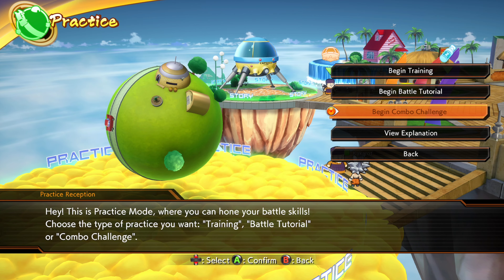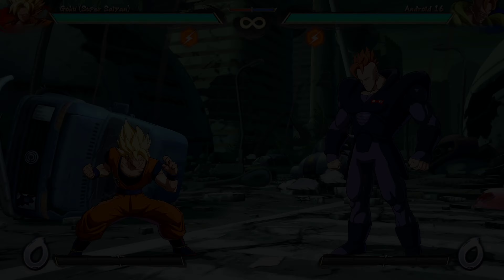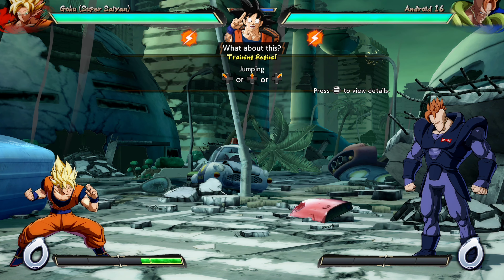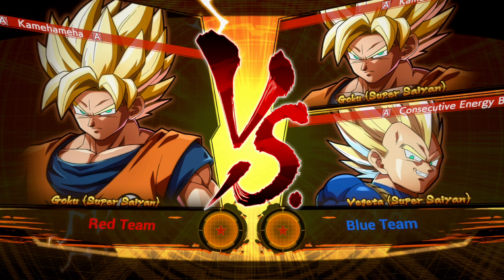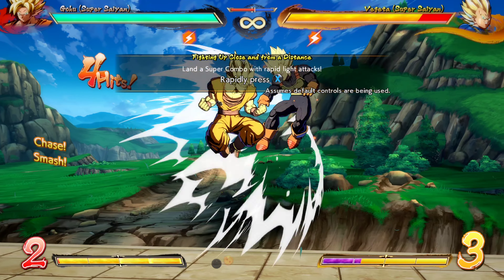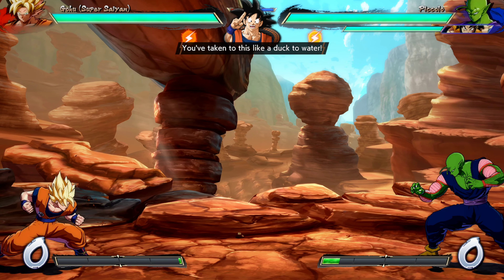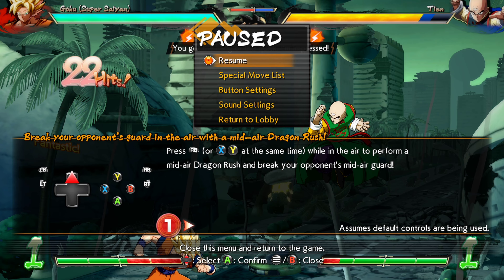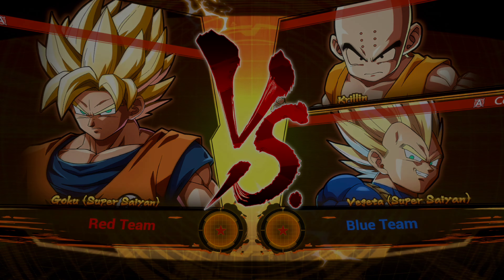Dragon Ball Fighter Z Ep 9 Battle Tutorial Training #1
Dragon Ball Fighter Z

Thank You all for your time and support I Love being a YouTuber always wanted to do this since I was a young boy was inspired and maybe this is what I'm supposed to do and I sure Love it!

Editing app used viva video, picsart, kimmaster, VLLO, Power Director etc...